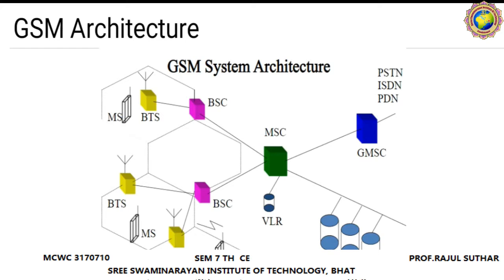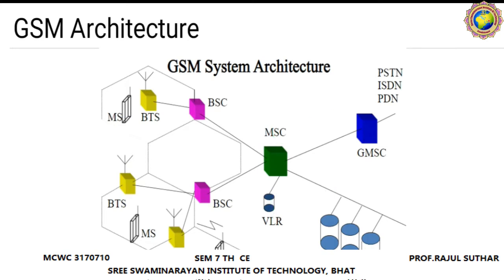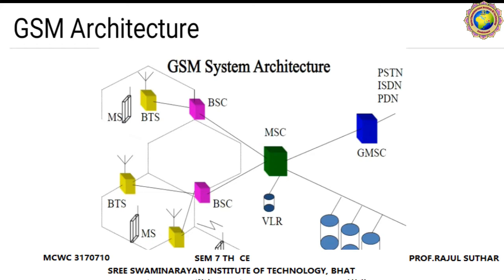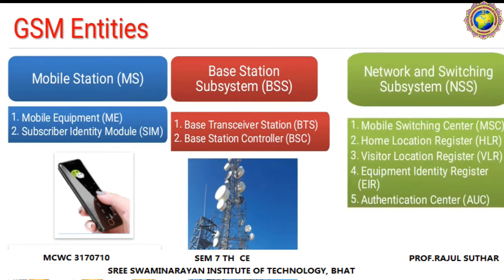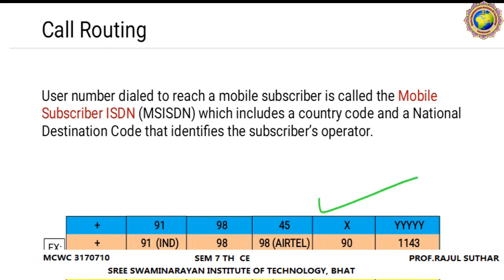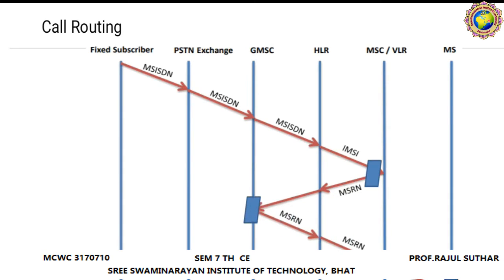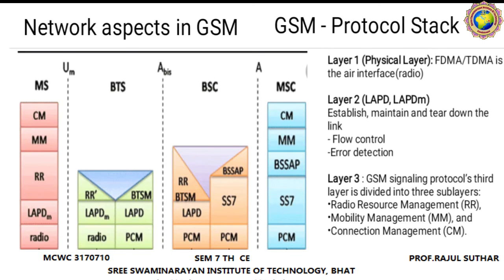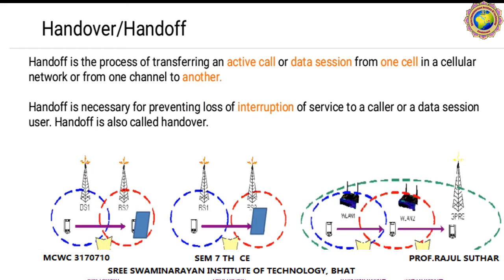8 MCWC UNIT 3 L1 Prof.Rajul Suthar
GSM Entities